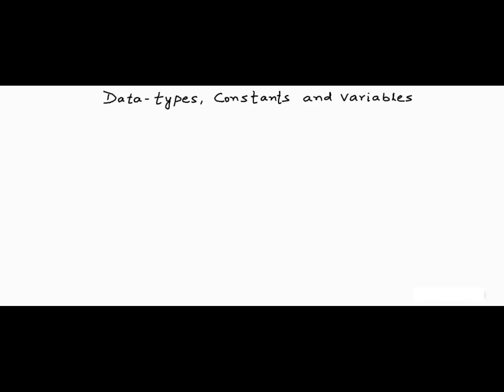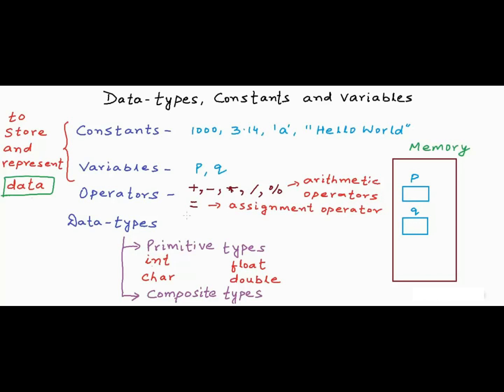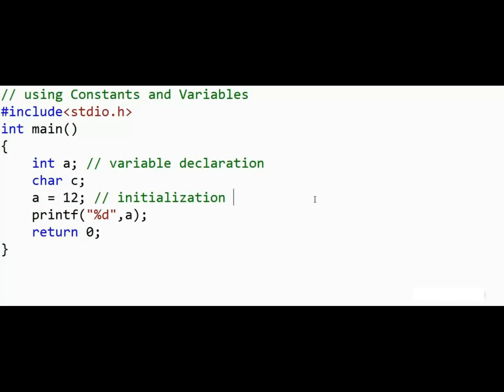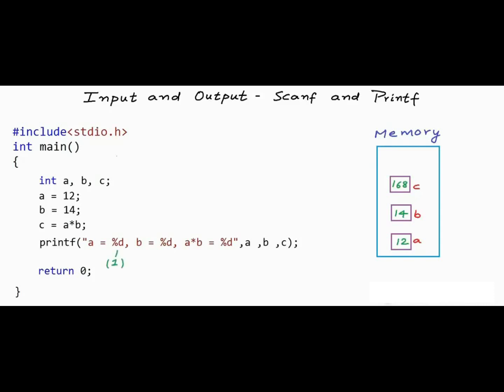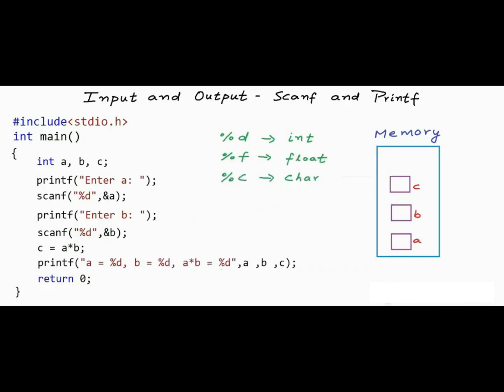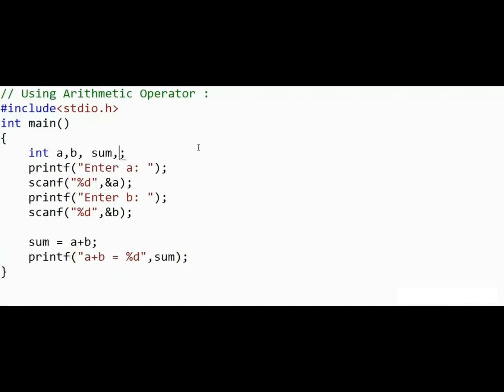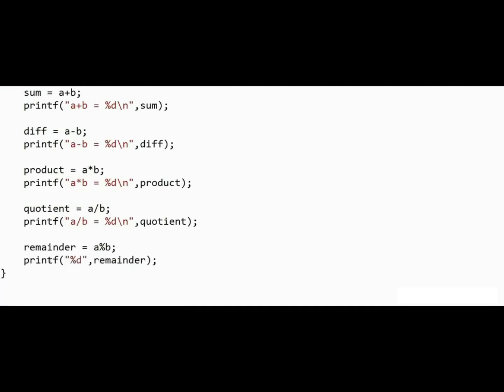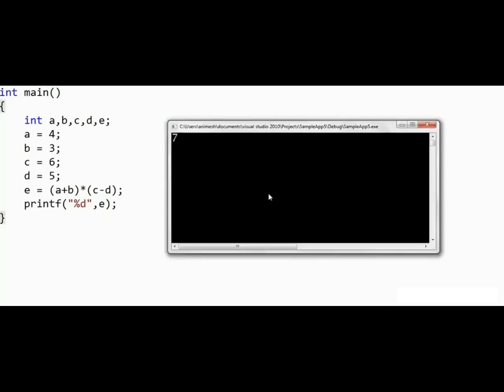Datatypes, Variables, Constants, operators